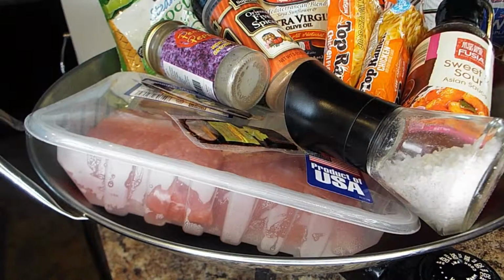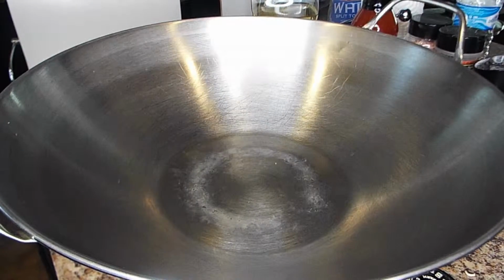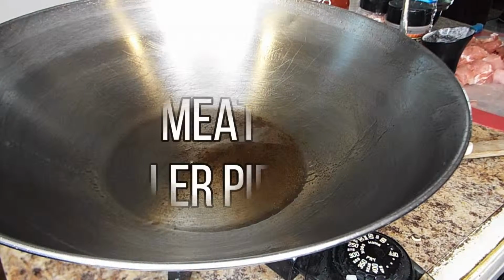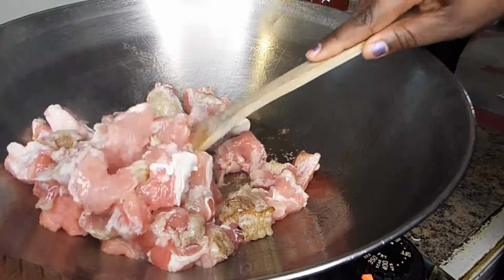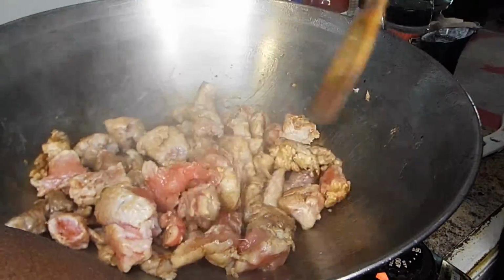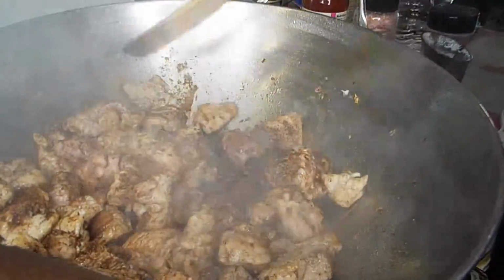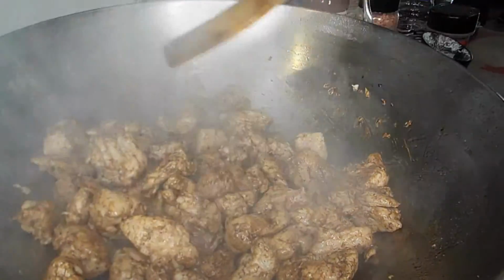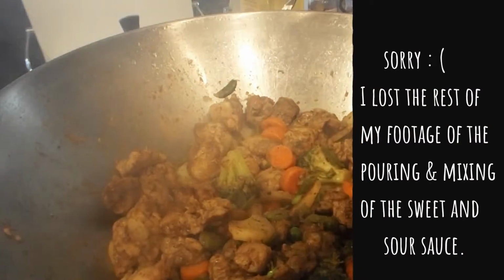Angie's Doing Stir Fry Pork & Noodles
I’m a graphic artist, who left the medical field to fulfill my lifelong dream to be a writer and an artist. I hope you enjoy my videos.

Mainly helping others and proving I didn’t let it kill me and I’m stronger for it, no one can do it, but you. It’s about putting your self in better situations.

✰ All Out Joy is my website. I’ll be adding new products and remember no two are exactly alike.
✰ To purchase book, “Fighting the Rapture” by Angie Moland

LEARN MORE ABOUT US:

Made with Power Point by me
M U S I C
Other Way
1:54
Otis McDonald
Hip Hop & Rap | Inspirational

Jimmy Fontanez/Media Right Prod

CAMERAS WE USE:
+ Motorola Gen X Cell Phone
+ Canon S5
+ Fuji Fine Pix S9950W
+ Emerson Action Cam
+Kodak Easy ShareC182
+Amkov  TFT 3.0
ITEMS WE USE:
+ Edited with YouTube Editor(No longer available)
+Edited with IMovie, VSDC  Video Editor
 Stock media provided by: (None used)

I’m Angie Moland and I’m just trying to show the world that no matter how bad it gets; you are the only one that can make it better through faith! Thanks and keep on doing it;-)

• Category
o People & Blogs
• License